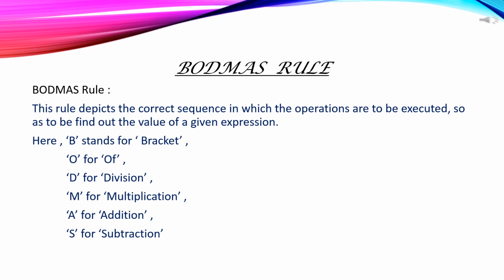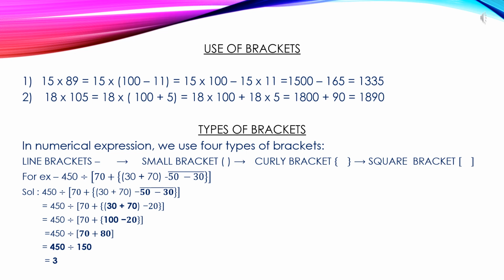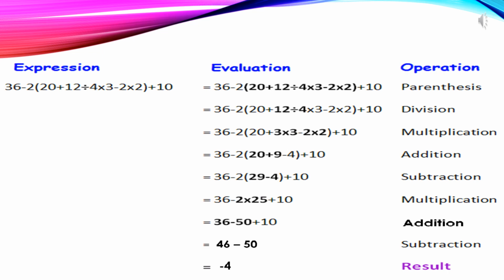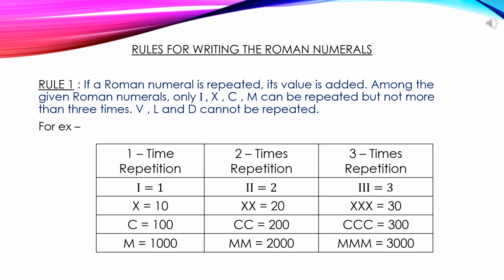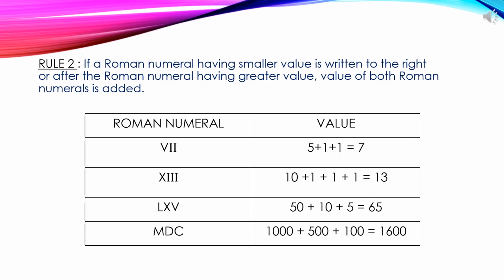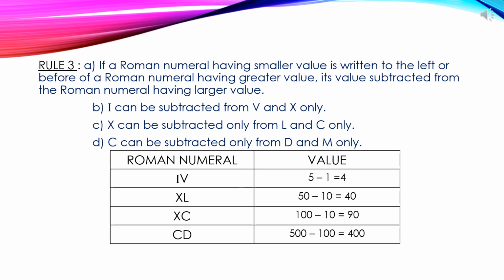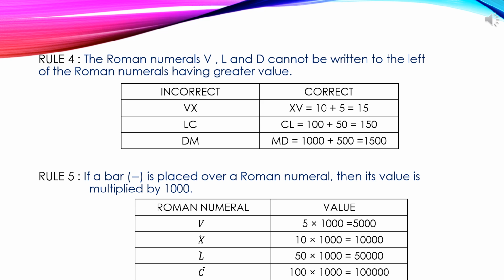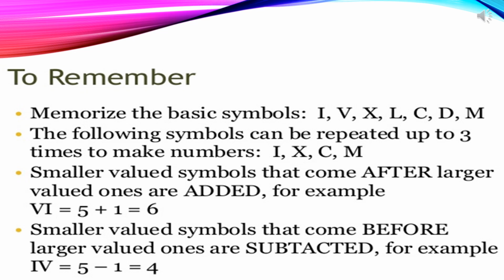Class 6 Maths Chapter 1 Knowing Our Numbers (BODMAS and Roman Numerals)